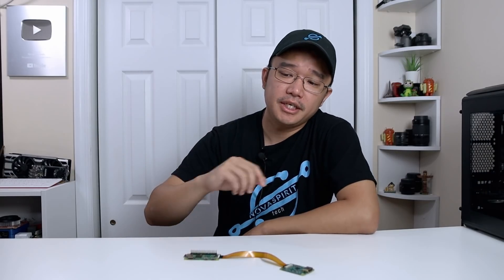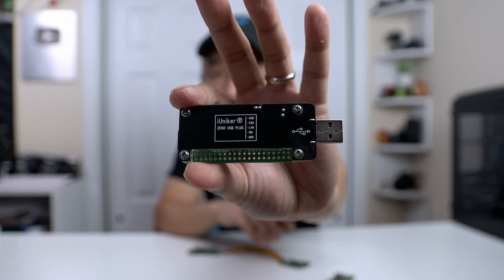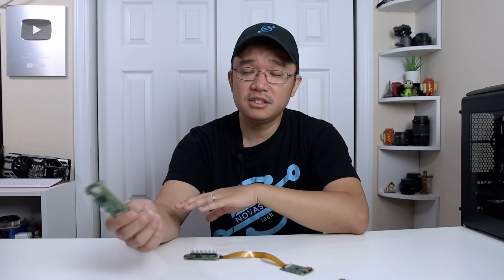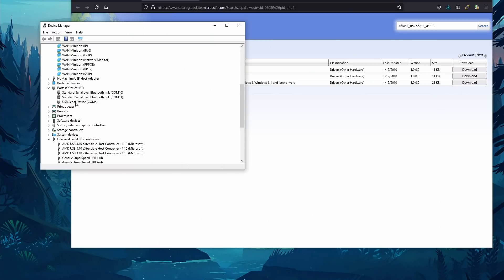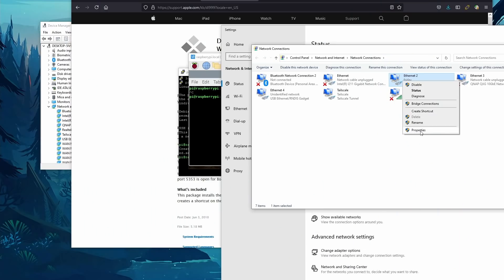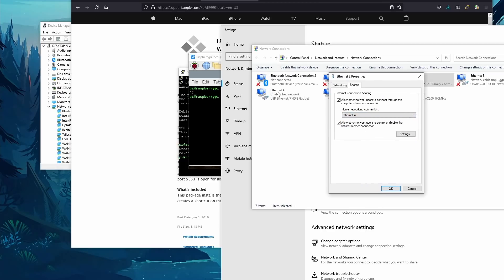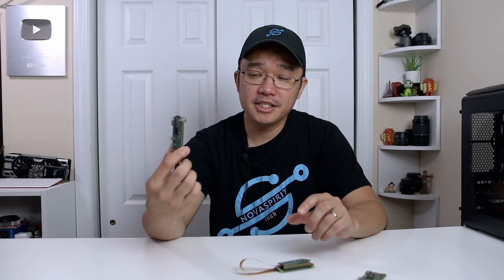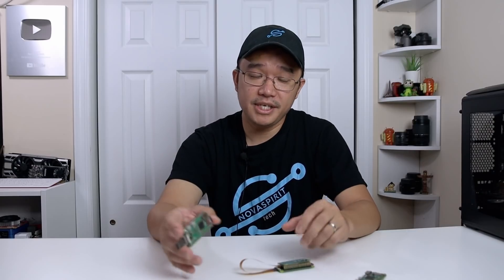Raspberry Pi Zero Dongle Case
testing a raspberry pi zero dongle case i found from amazon.

○○○ LINKS ○○○
iUniker USB Dongle

○○○ SHOP ○○○